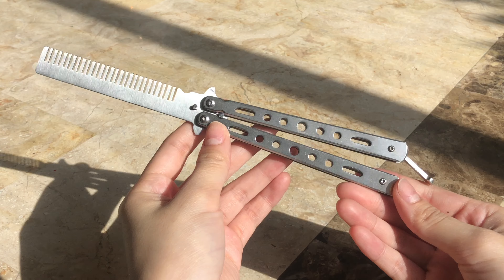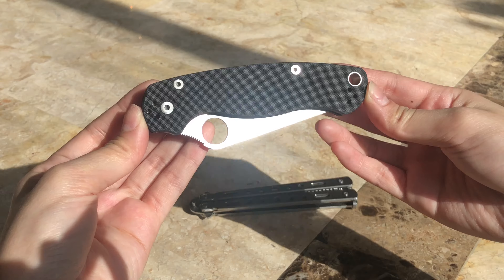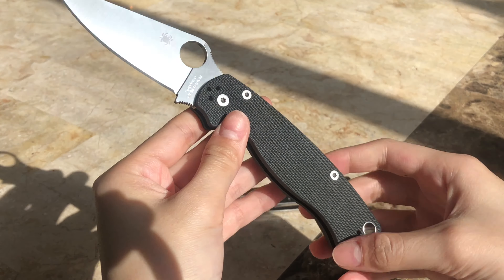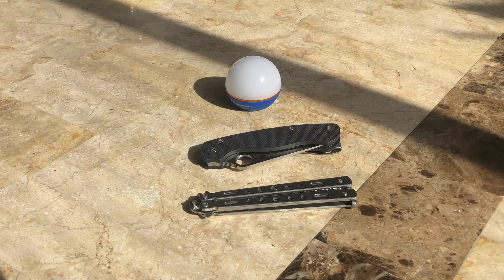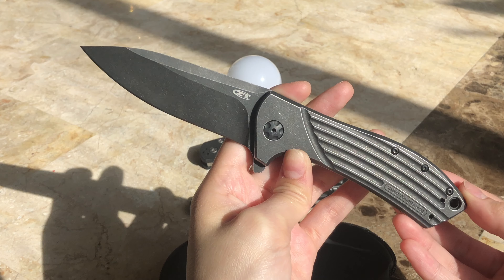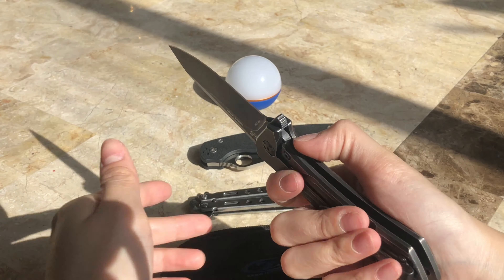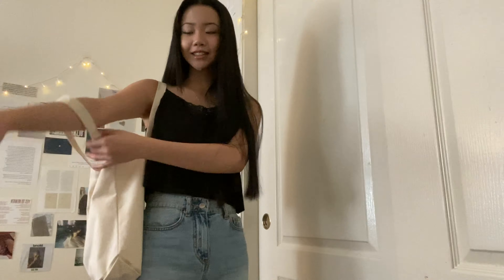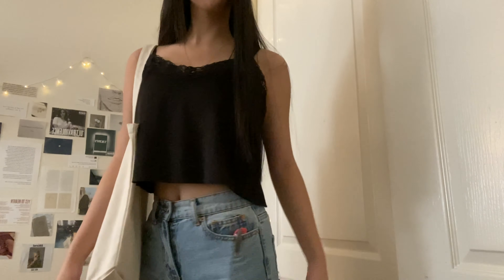EDC Dump #10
hi everyone! woo hoo! we’ve made it to double digits!
thank you all so much for watching this weeks edc dump! hope you all enjoyed it! see you next tuesday, byeeeeeeeeee!

- and comment your instagram username on any of my videos!